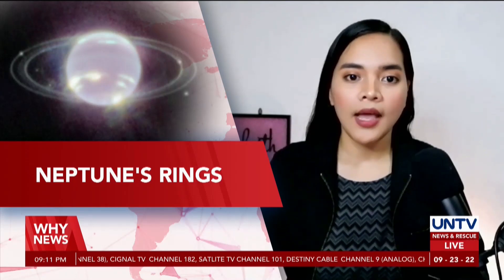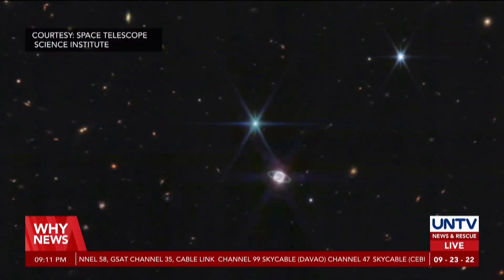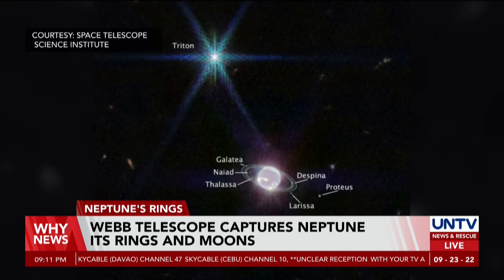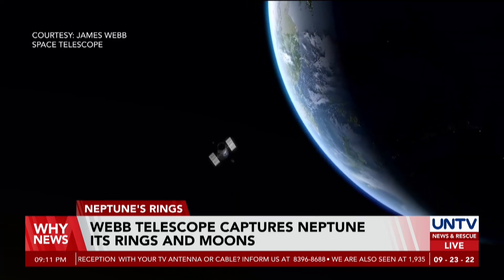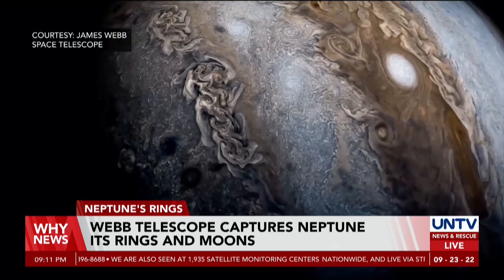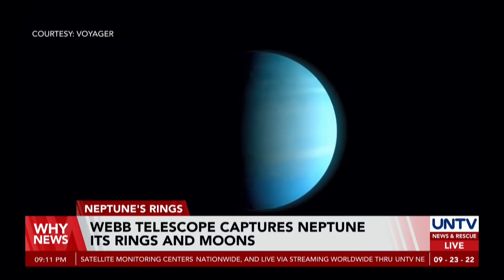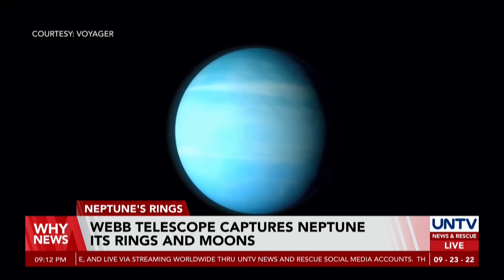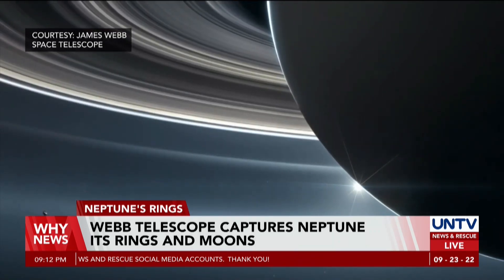Webb Telescope captures Neptune: its rings and moons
The National Aeronautics Space Administration (NASA) has released first images of planet Neptune captured by the James Webb Space Telescope, captured the clearest view of the planet’s rings which was first detected by NASA’s Voyager 2 in 1989.